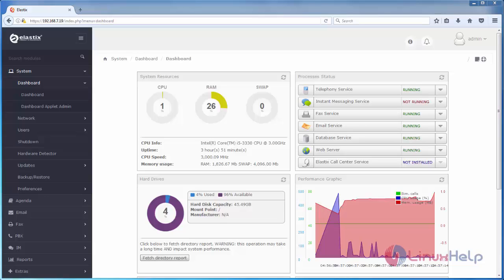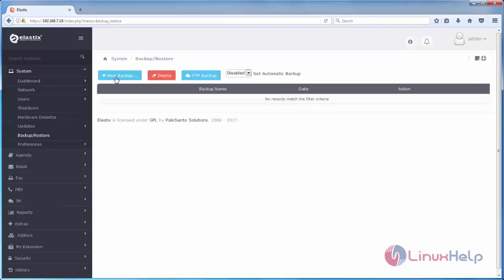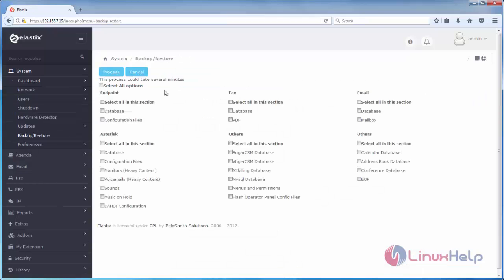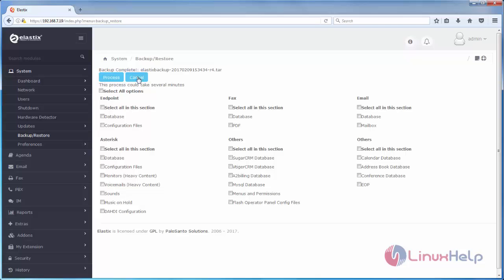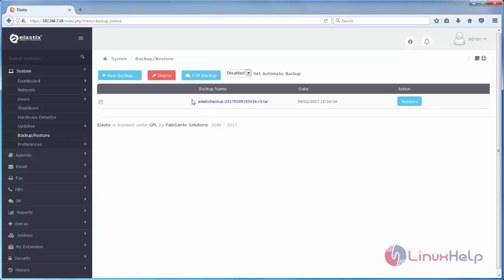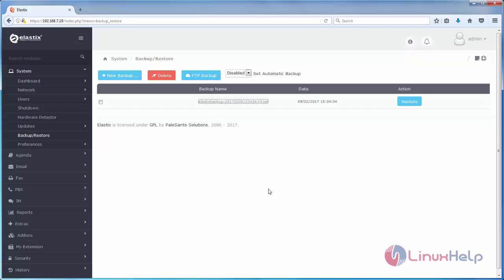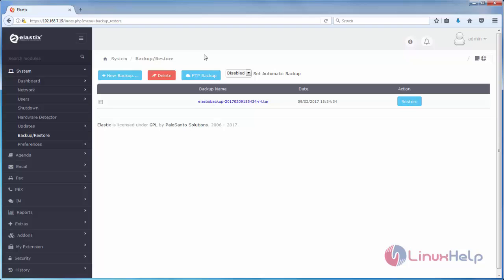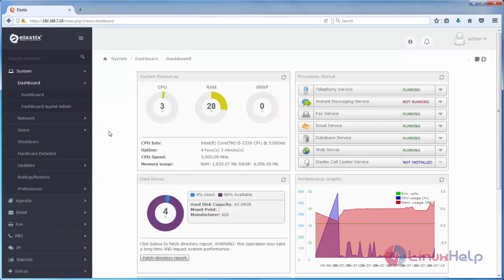How to Backup/Restore in Elastix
This video explains how to backup and restore data through Elastix. Elastix is an open source software for PBX Unified Communication Solution.